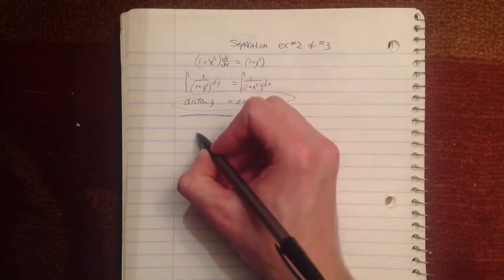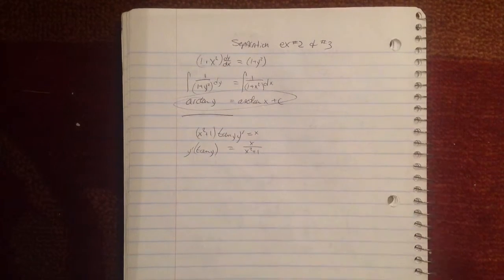Differential equations separation examples 2 and 3